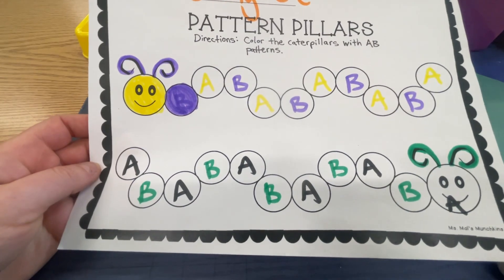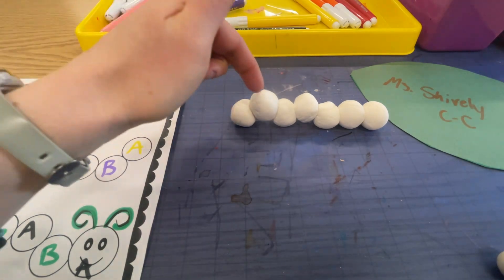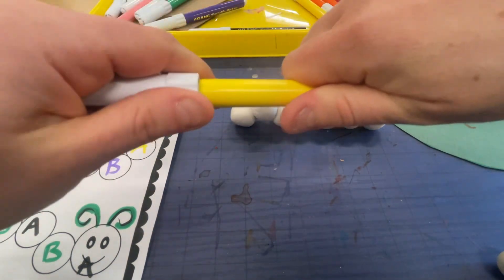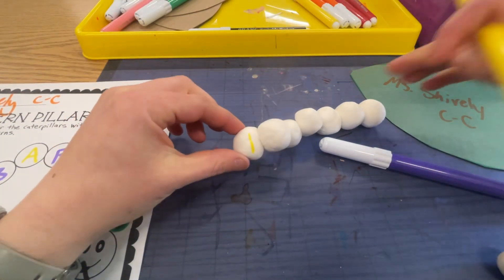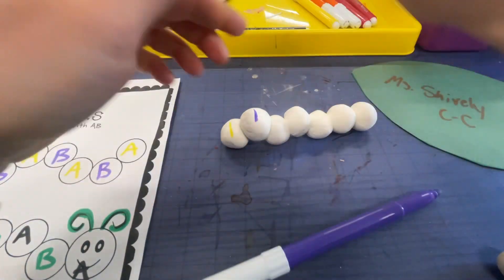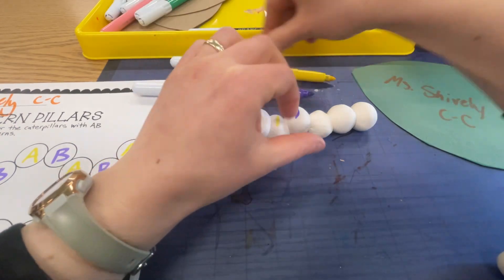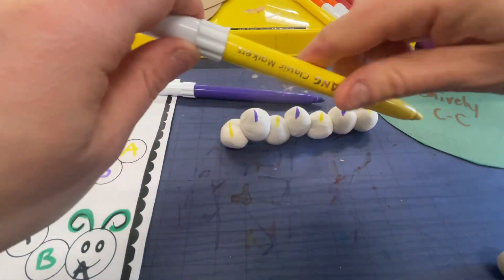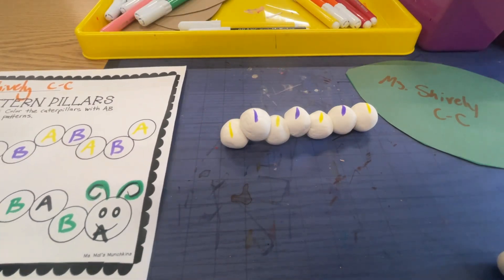Add marks to your caterpillar sculpture to plan your pattern